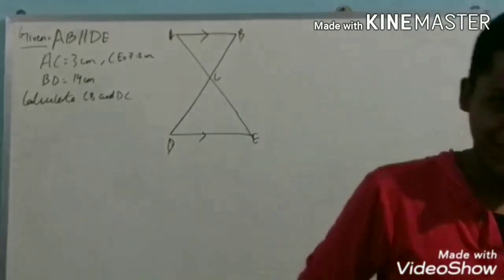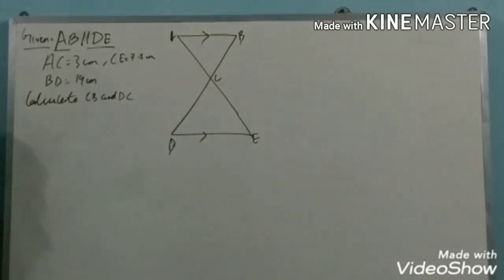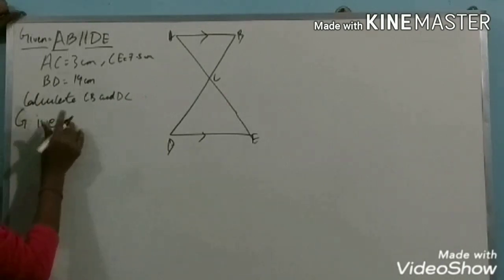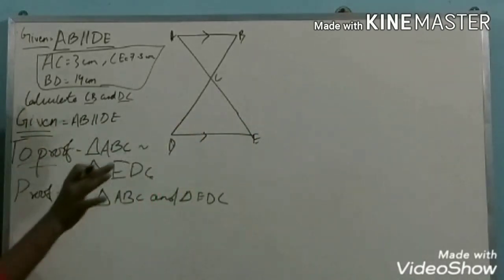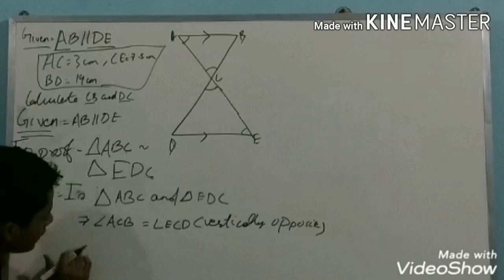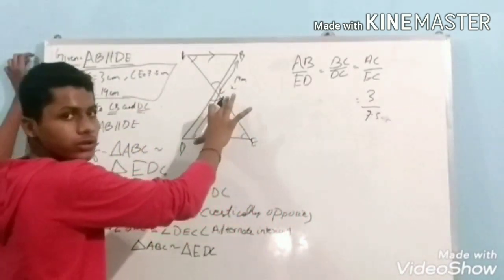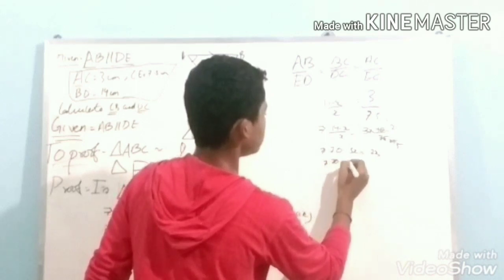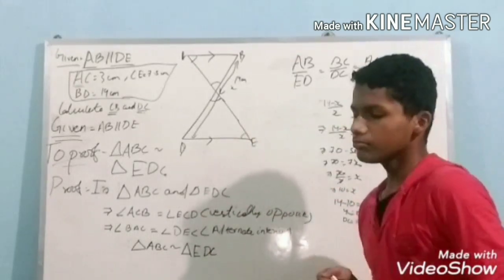Similarity part 1(a).To use the rules where and why(this is an example of AA rule to find the angle)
thank u...for watching our video..